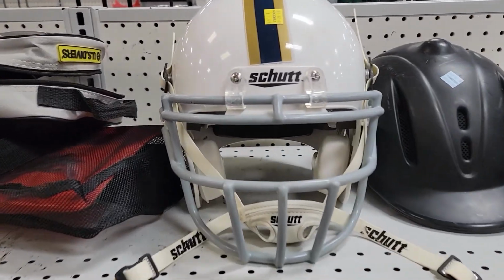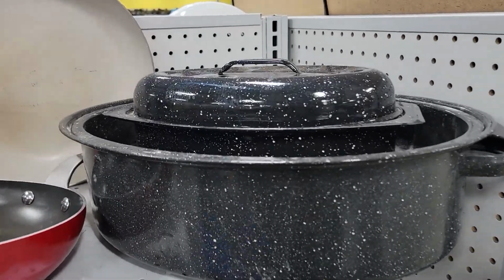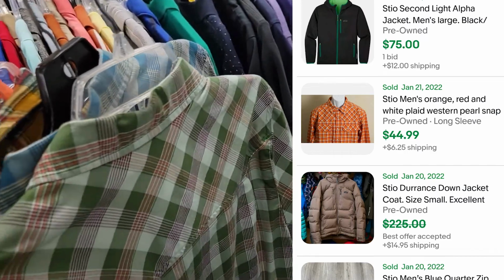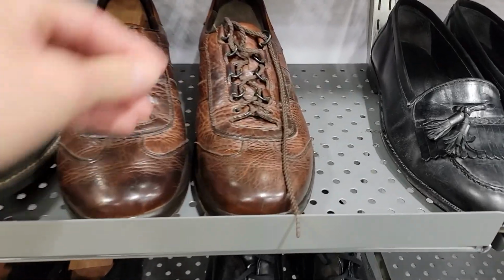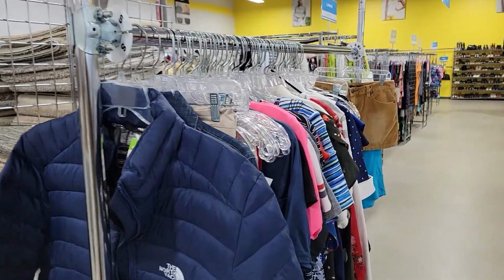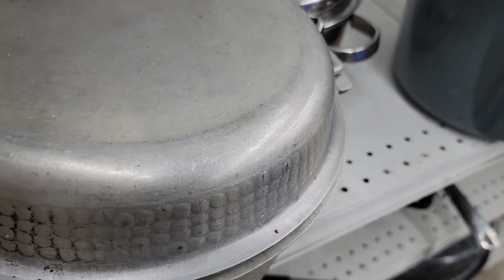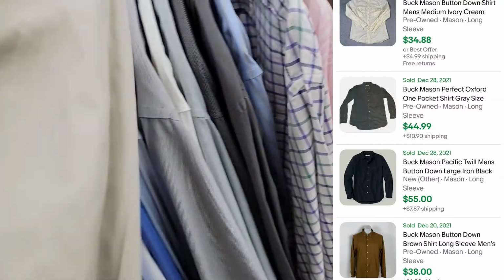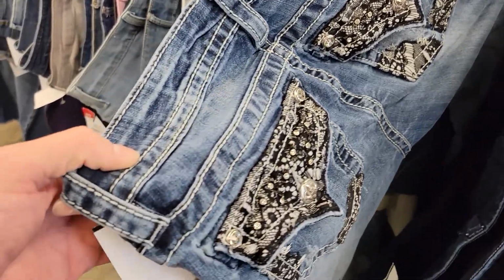You can make THOUSANDS SELLING these BRANDS on EBAY, AMAZON, POSHMARK